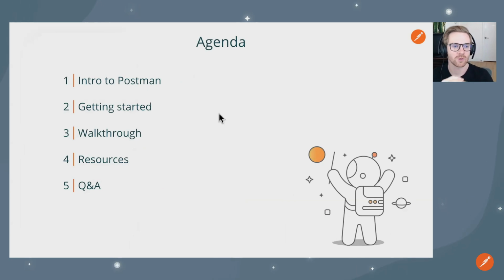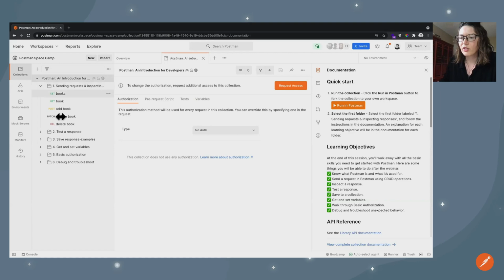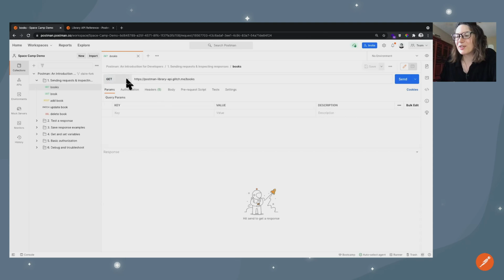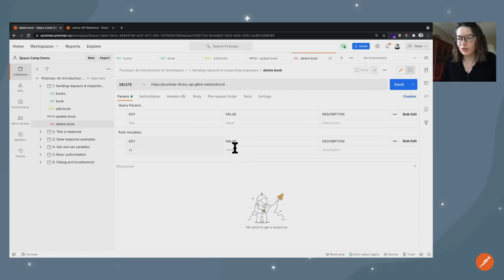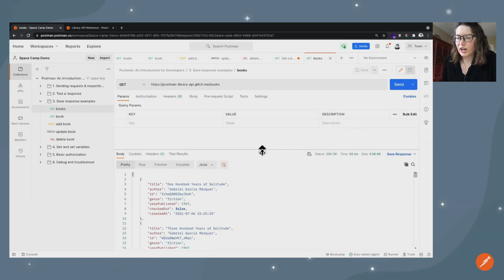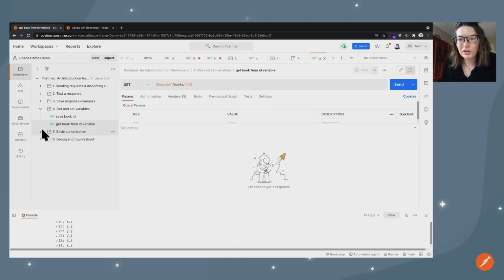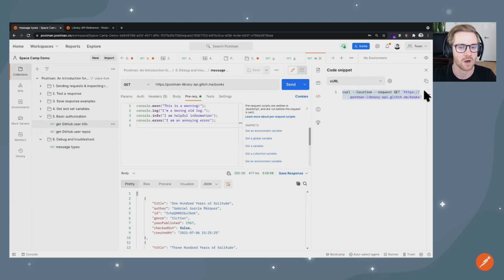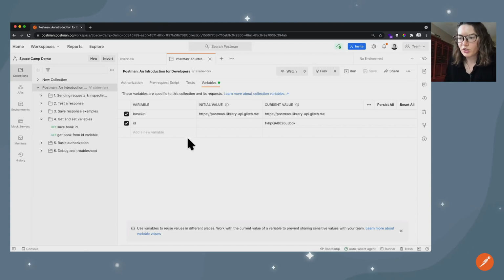Postman Intergalactic: An Introduction for Developers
Fork this lesson

Chapters:
00:00 Introduction
02:20 What is Postman?
04:06 Learning Objectives
- Know what Postman is and what it is used for
- Send a request in Postman using CRUD operations
- Inspect a response
- Test a response
- Save to a collection
- Get and set variables
- Walk through Basic Authorization
- Debug and troubleshoot unexpected behavior
06:52 Hands-on workshop
47:18 Recap and Resources
49:12 Live Q&A
54:44 Upcoming Intergalactic Sessions

This one-hour, introductory Postman webinar is geared specifically for developers! Postman is an invaluable part of all developers’ toolkits. At the end of this session, you’ll walk away with all the basic skills you need to get started with Postman.

Speakers
- Sean Keegan (Developer Advocate, Postman)
- Claire Froelich (Student Community Manager, Postman)